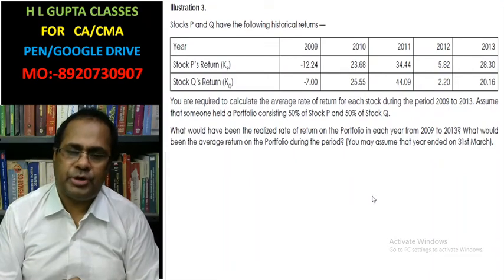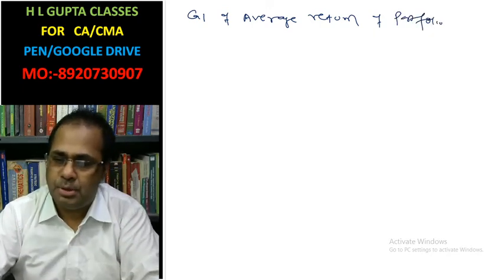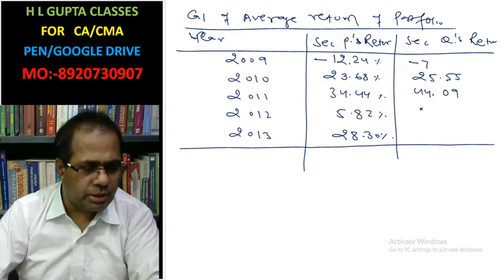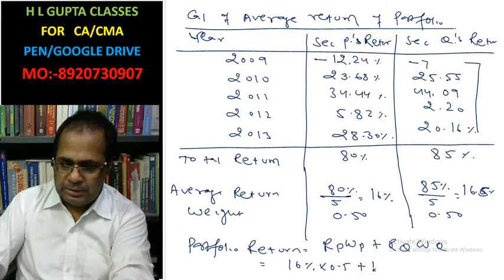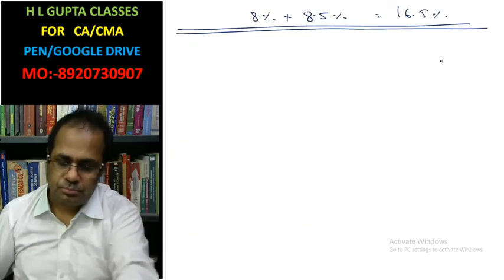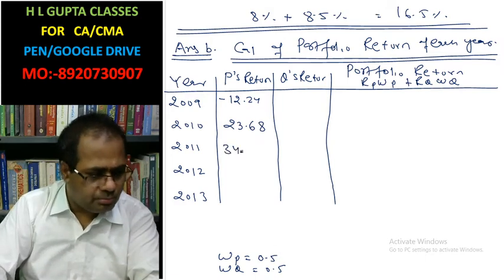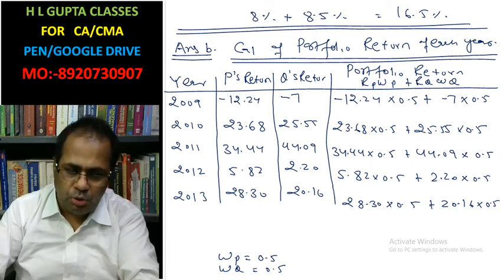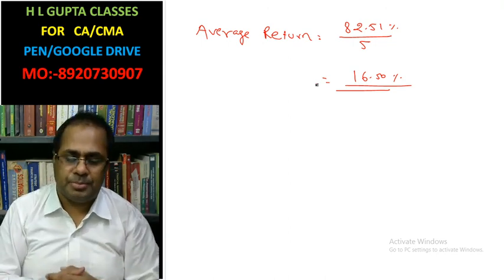PORTFOLIO ILLUSTRATION 3, CMA FINAL SFM Pg 300 BY HL GUPTA To Buy CLS FOR CA/CMA, CALL-8920730907